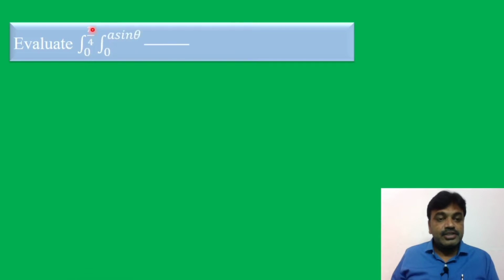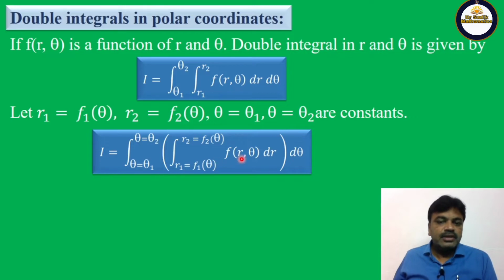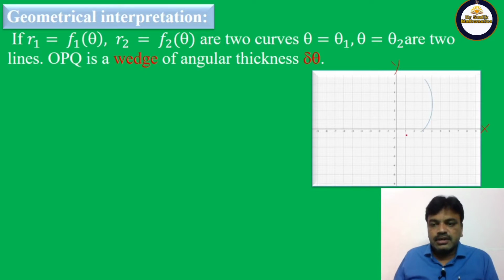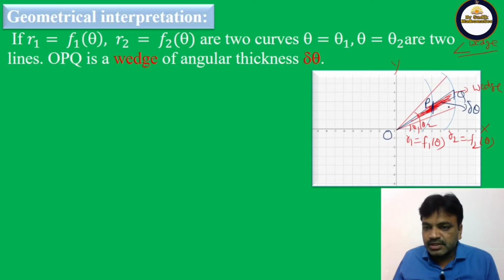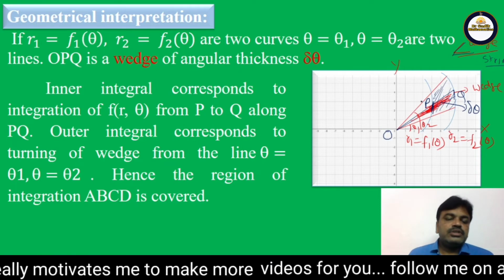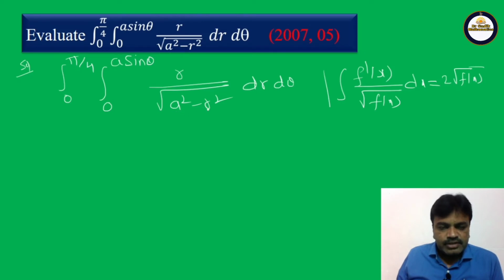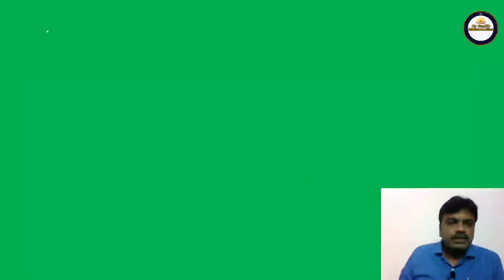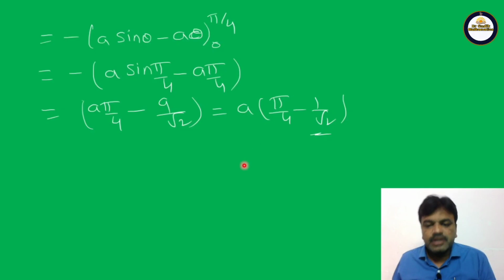Double integration in polar form| Geometrical interpretation| Problem l double integration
@Dr Sadik

In this lecture, we discussed concept of double integration in polar form, geometrical interpretation of  double integration in polar form and important problems.